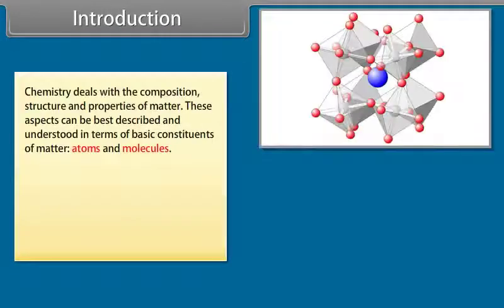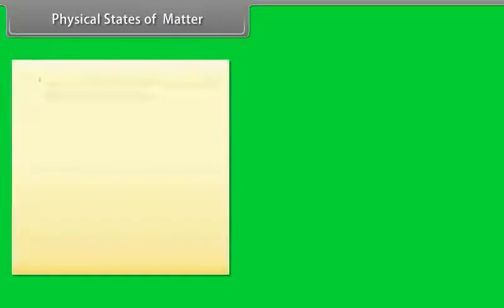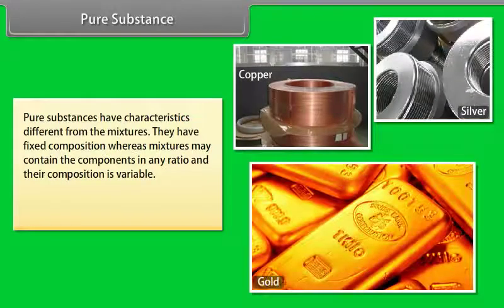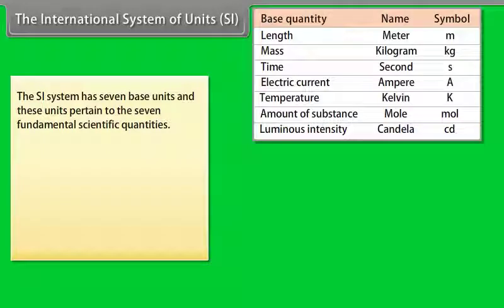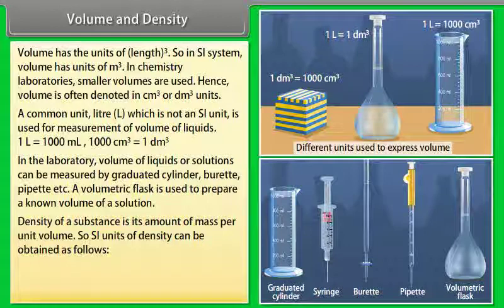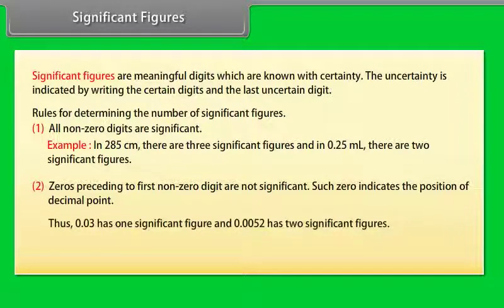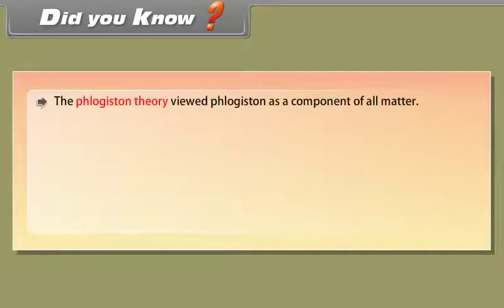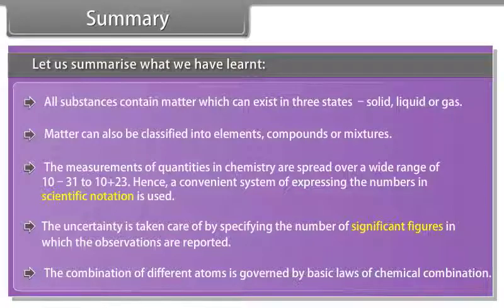# Some Basic Concepts of Chemistry I